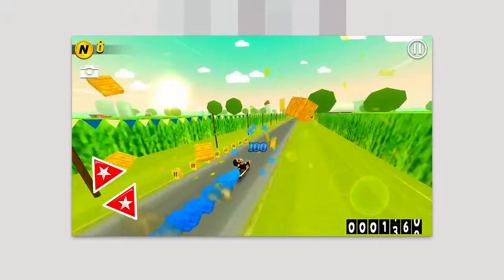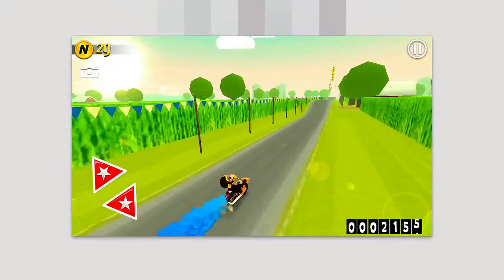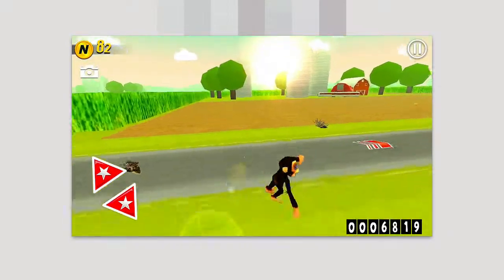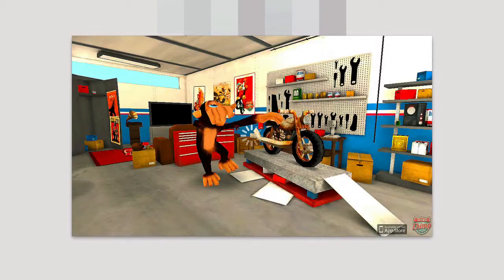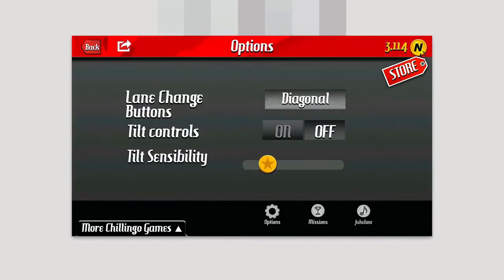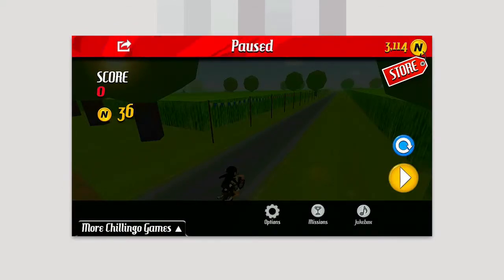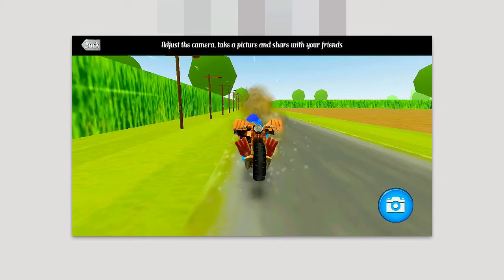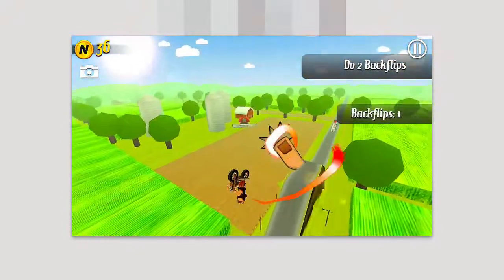Nitro Chimp Gameplay & Review